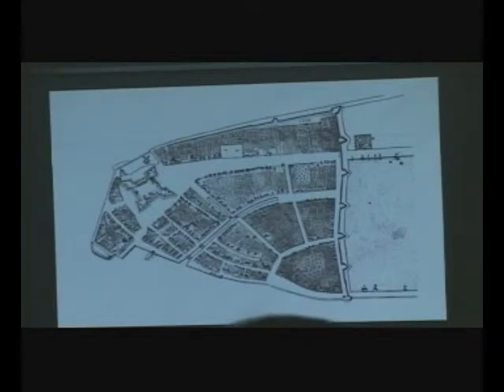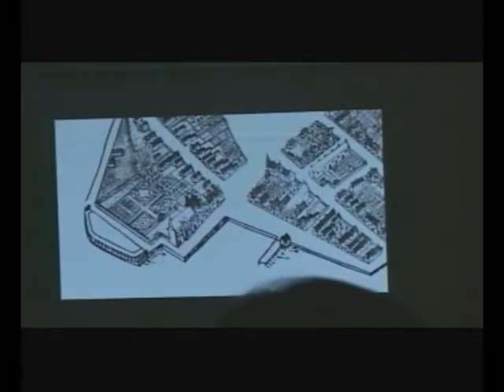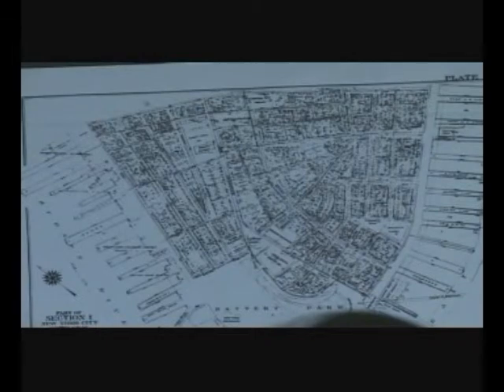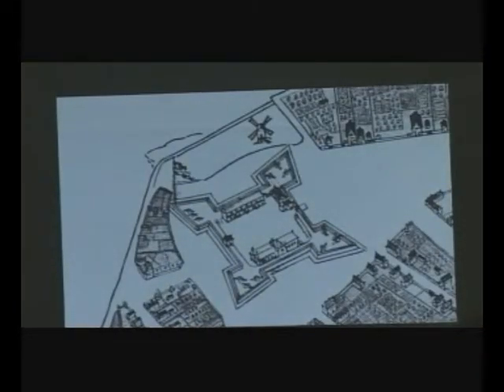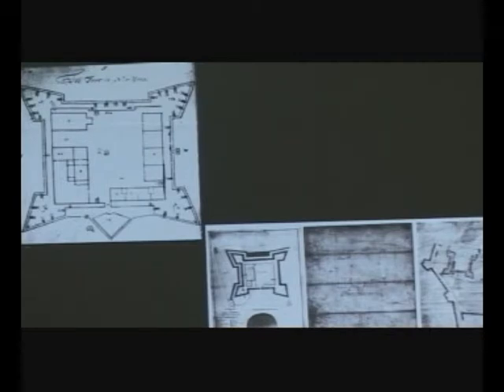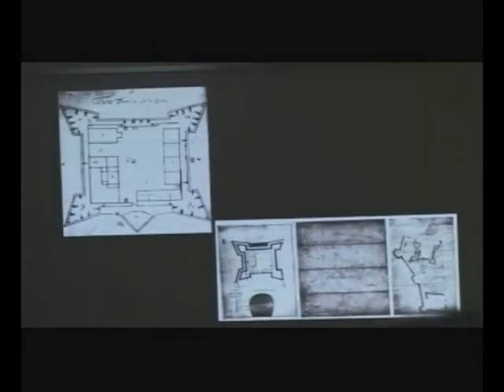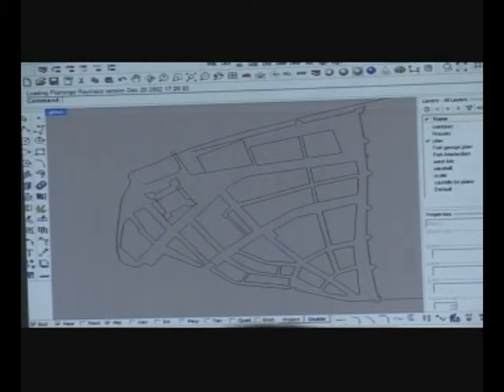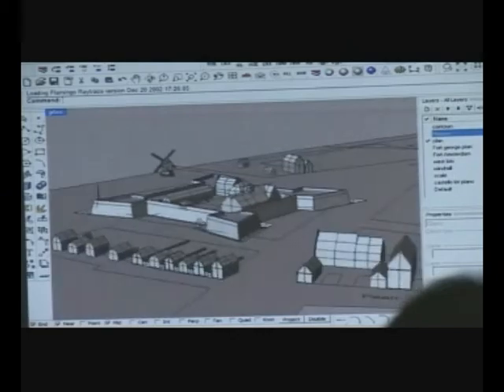Workshop-1_chapter07.avi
New Amsterdam History Center Workshop One Documentation 2007